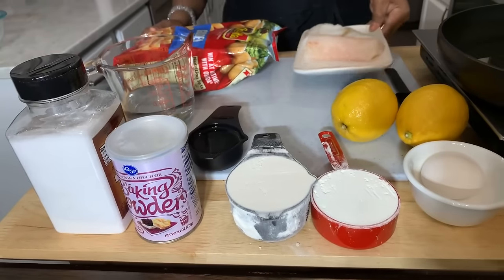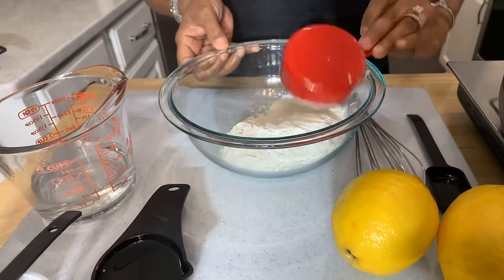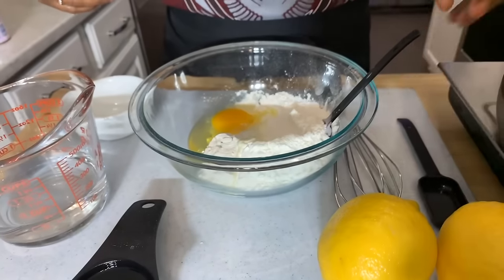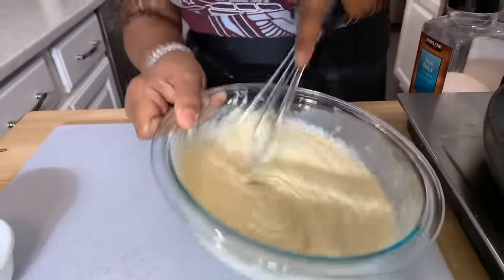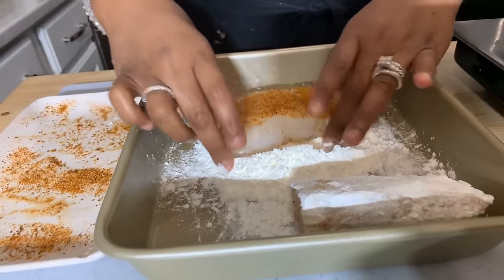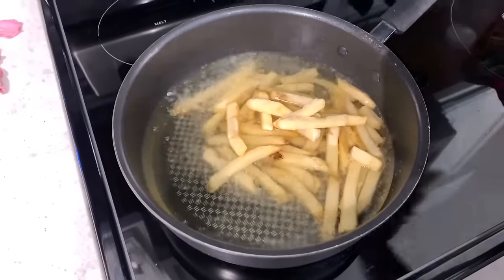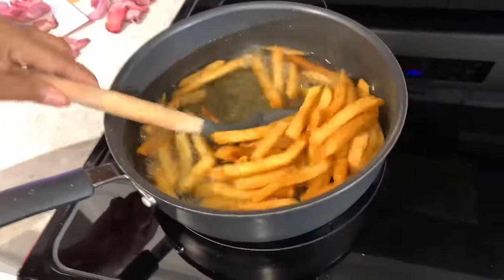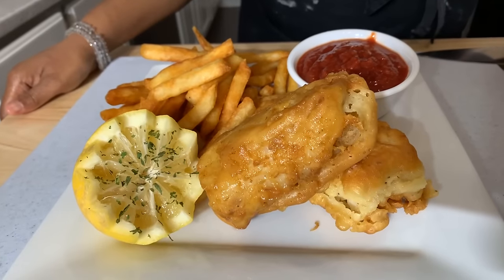How To Make Crispy Battered Fish And Chips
Hello everyone if you are looking for a Easy Delicious Battered Fish Recipe well here you go this is for you.
when I make this Battered Fish Recipe everyone get's sooo excited and I know you will to it's so easy to make super crispy and delicious How To Batter Fish just got easy when I shared this recipe with you this is the best Fried Fish I've ever tastes the crust on it is so light and crispy and buttery whooo weee. If you love a good recipe I'm here for you In The Kitchen With Gina Young will teach you ll of my favorite recipes that I know you and your family will enjoy until the next video enjoy the recipes . Fish N Chips Recipe  Battered Fish And Chips
How To batter Fish Gina Young Battered Fish Recipe .

Ingredients
1/2 cup corn starch
3/4 cup all purpose flour
1/2 cup water plus 2 tablespoons water
pinch salt
2 teaspoon baking soda
2 Tbls veg oil
1 egg
veg oil to fry